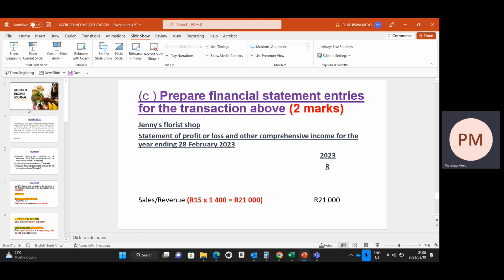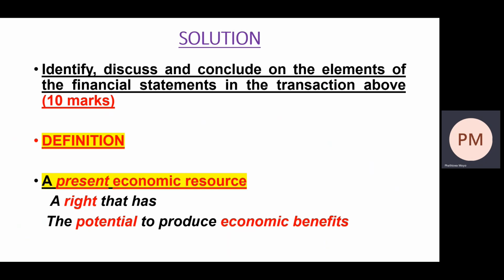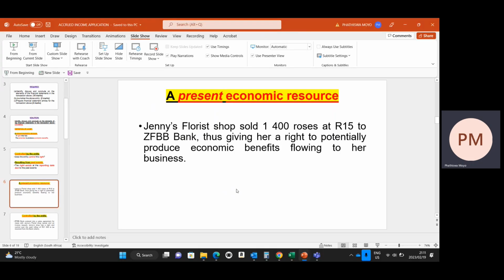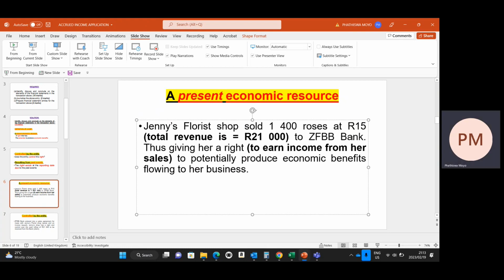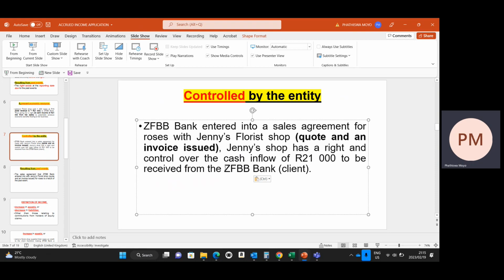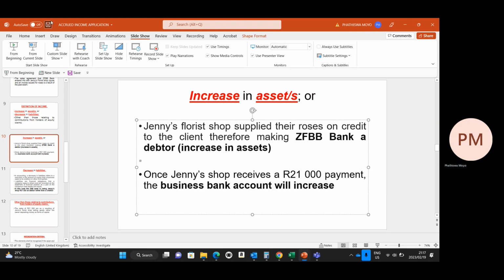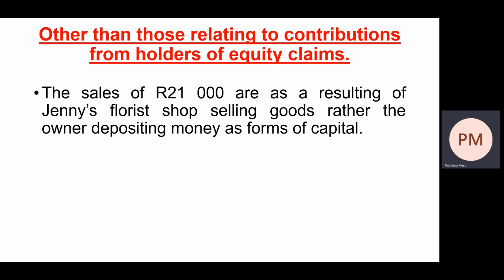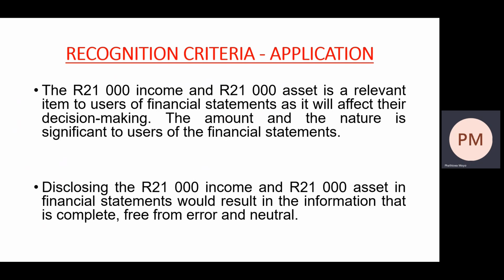ACCRUED INCOME - APPLICATION OF THE CONCEPTUAL FRAMEWORK IN 15 MINUTES